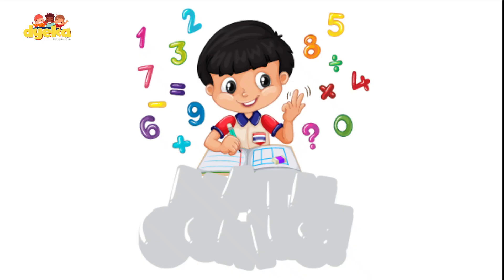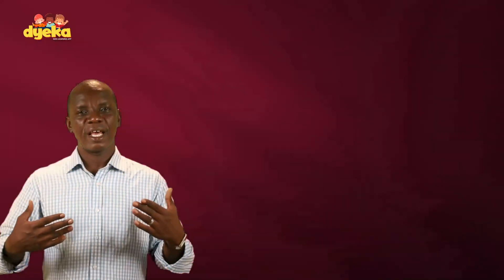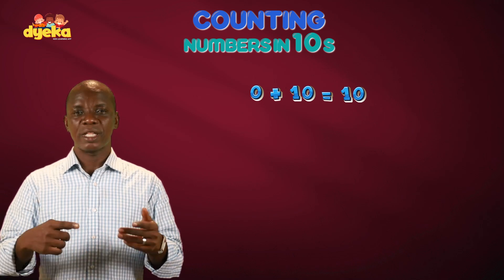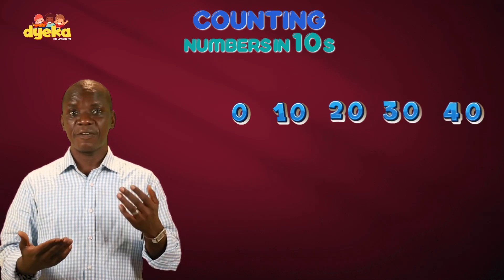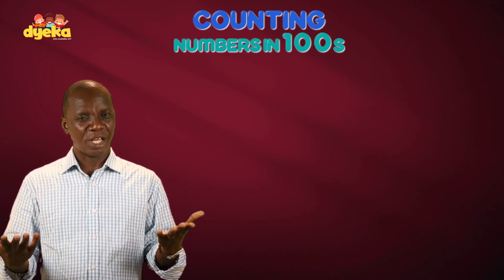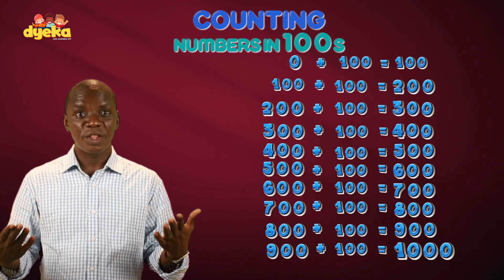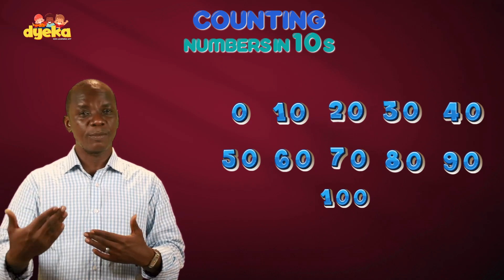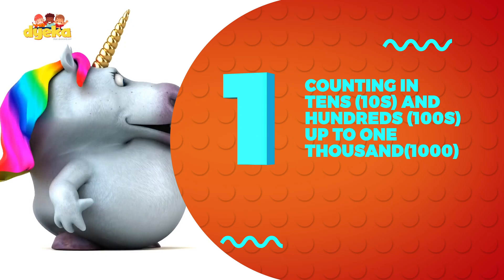Counting & Identifying Numbers up to One thousand (1000) Part 1 | Grade 2 Numeracy | Dyeka Kids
In this video, you'll learn how count numbers in Tens, hundreds and up to one thousand.

Dyeka Kids Learning App is curriculum-based learning for children between the ages of 3-10yrs.

to enjoy more lesson videos like this one.